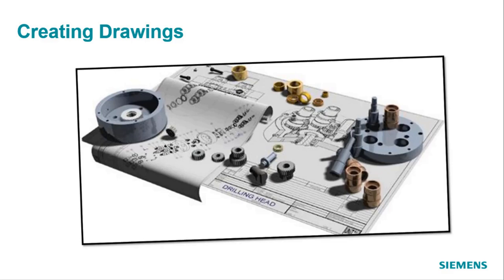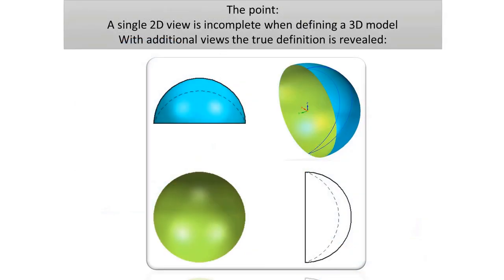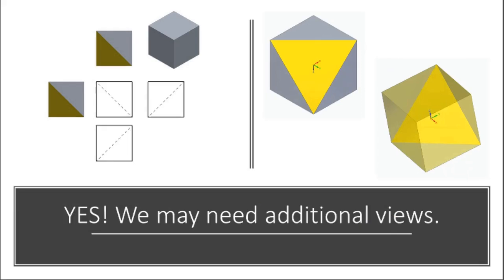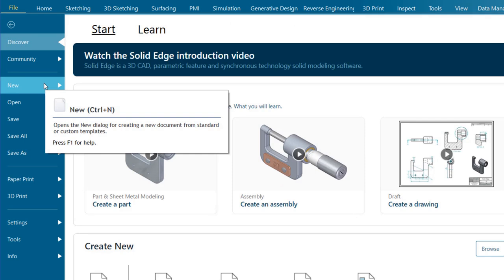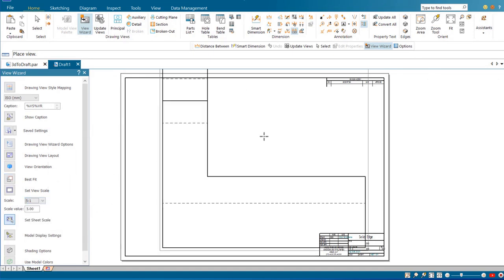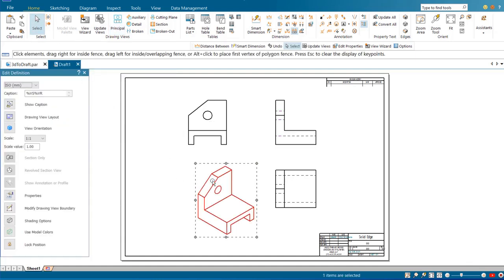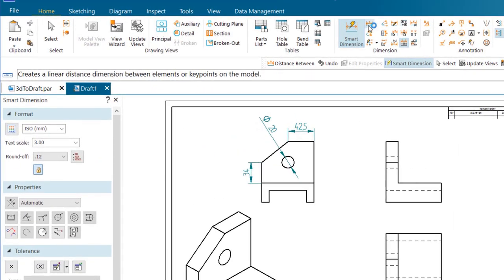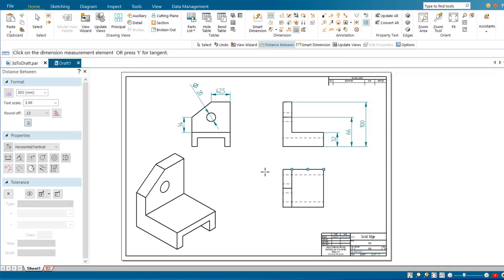Solid Edge Lesson: Detailing - Creating Drawings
Learn how to use Solid Edge with Radix Engineering! In this video we will be learning how to create detailed sheets for drawings in Solid Edge.